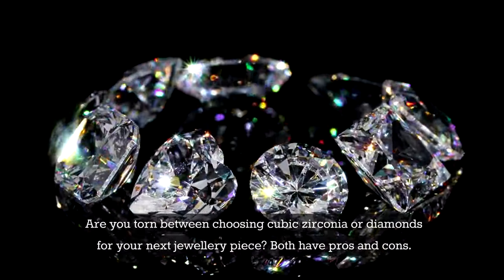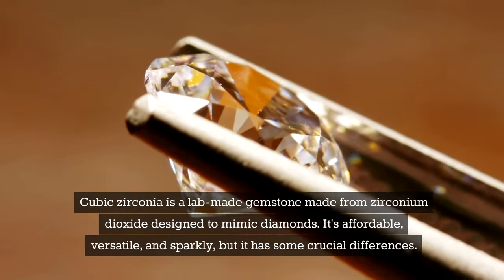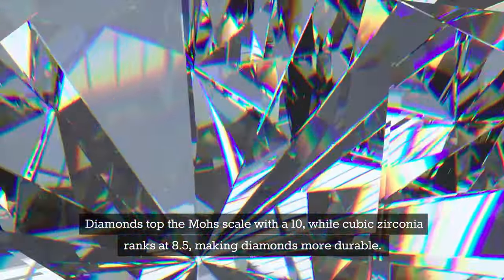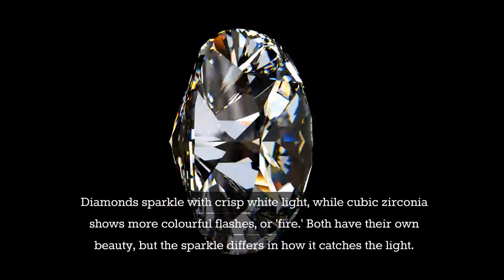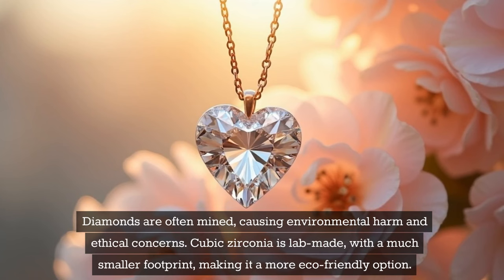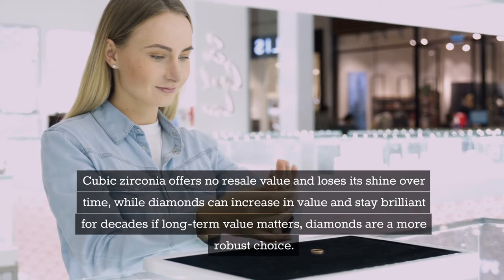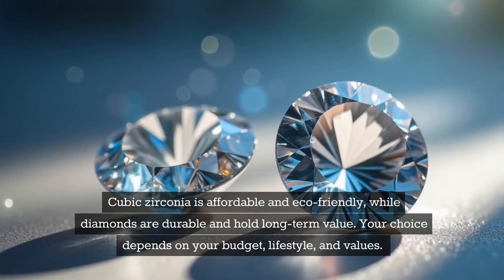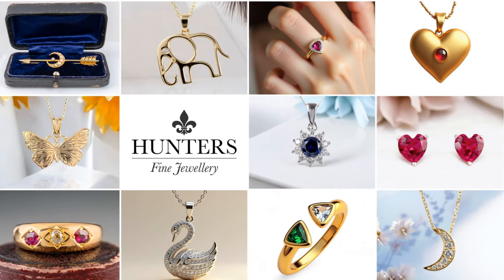Cubic Zirconia vs Diamond: Which One Should You Choose? 💎 Side-by-Side Comparison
Are you wondering whether Cubic Zirconia vs Diamond is the better choice for your next jewellery piece? This video breaks down the key differences in brilliance, durability, and cost to help you decide which best suits your needs. ✨💎